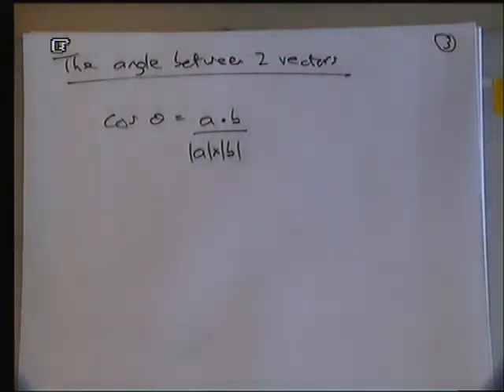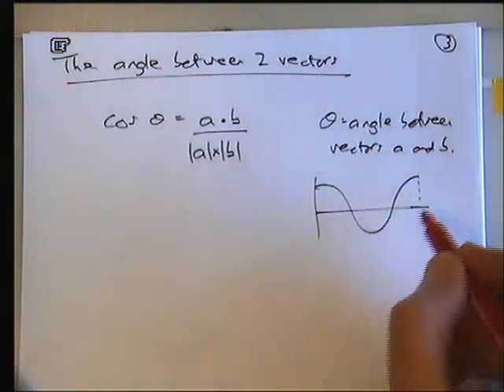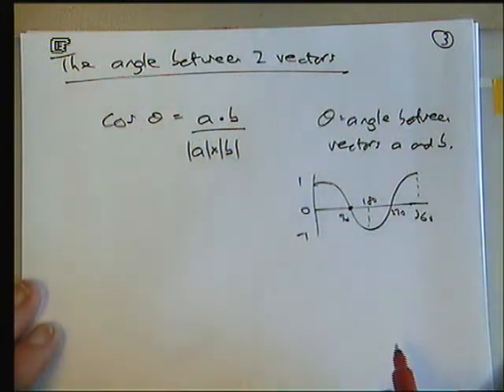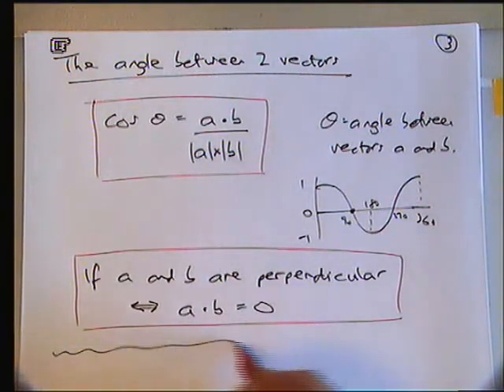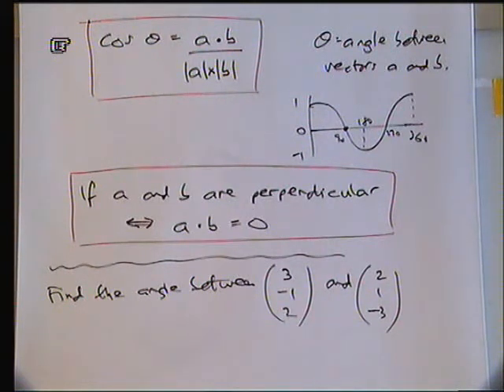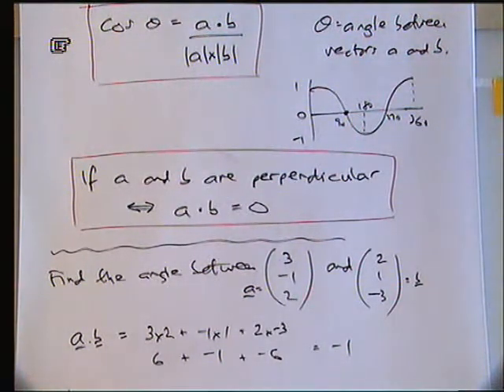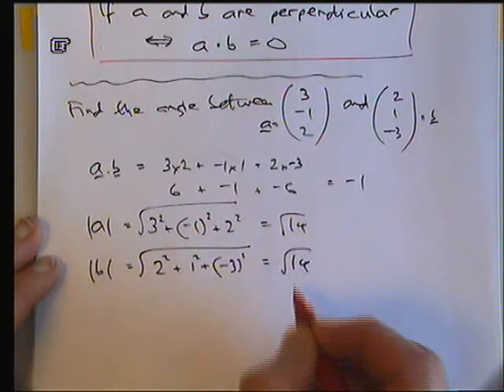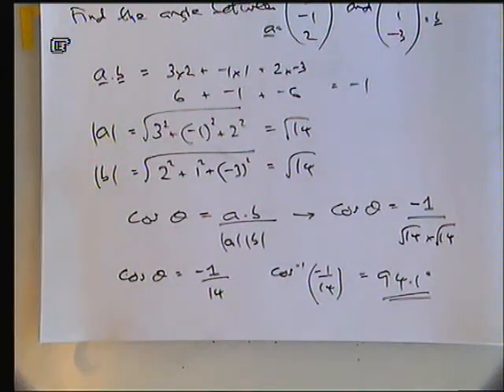13A 20120329 Scalar Product Part - 0003.mp4